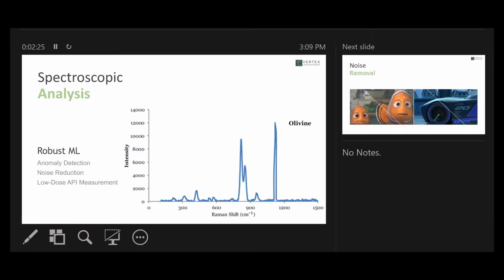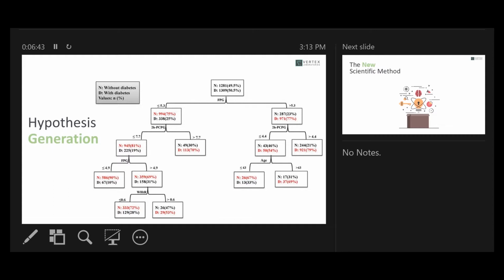Revisiting the scientific method using AI and machine learning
Dawer Jamshed (Chief Scientific Officer, Vertex Labs) & Lucas Beauchemin (VP of Research and Development, Vertex Labs) at the at the InnovationWell Interaction meeting that took place in Philadelphia on October 18, 2018.

The scientific method is an abridged version of the 17th-century statistical method. There has been a wealth of progress in mathematical knowledge since then. Until recently, any one of these advancements has been inaccessible to the majority of tasks.

Most certainly not all techniques could ever be entertained on any one task. Computation has made this possible and machine learning is the conglomeration of centuries of mathematical thought.